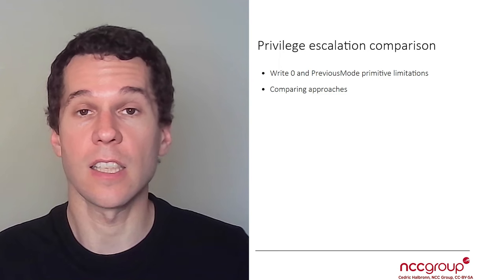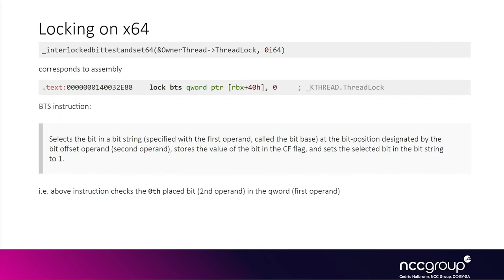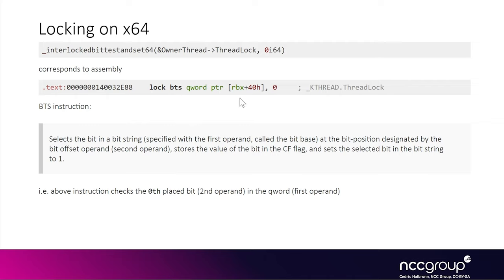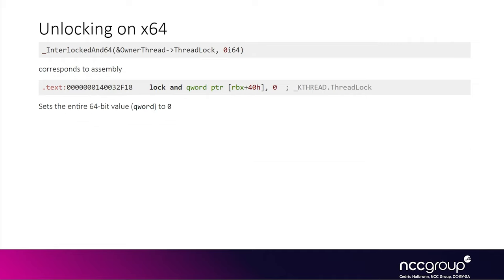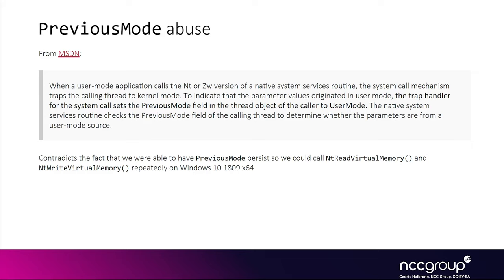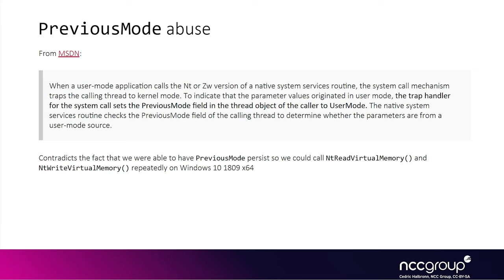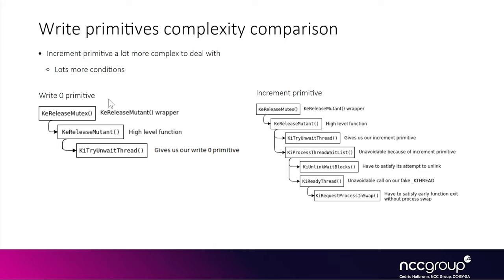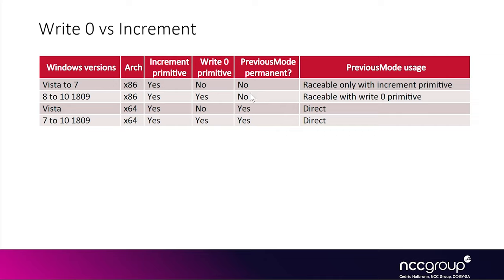Exploitation 4011, Windows Kernel: Race + UAF in KTM 13 4 Privilege Escalation Comparison